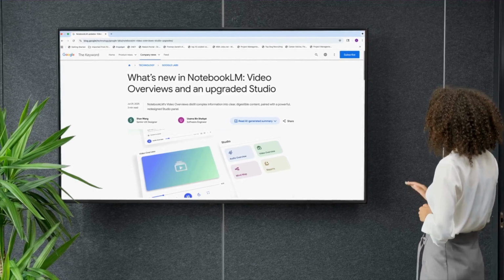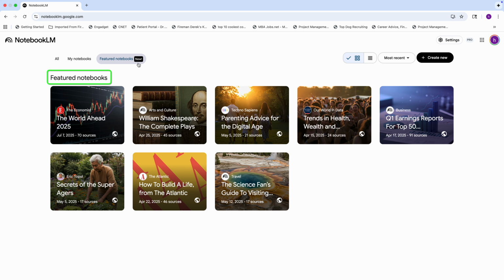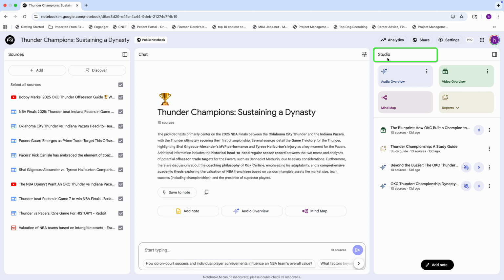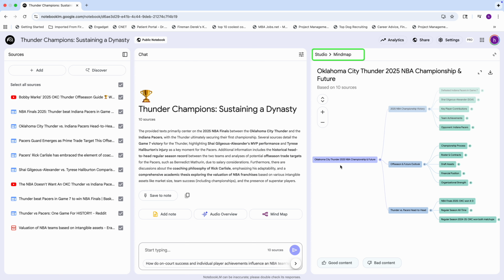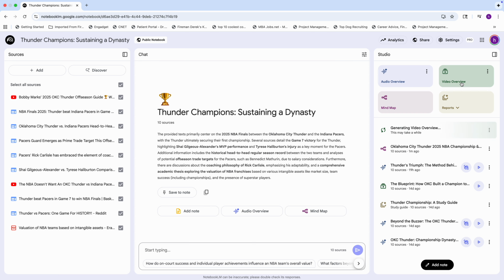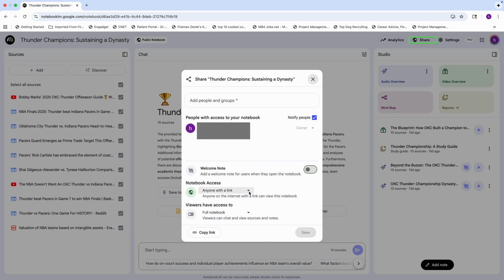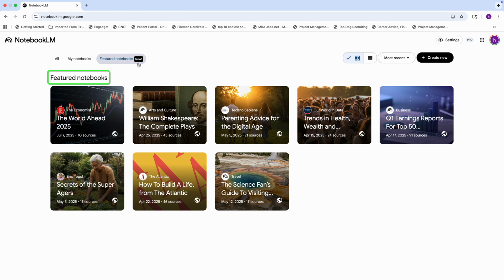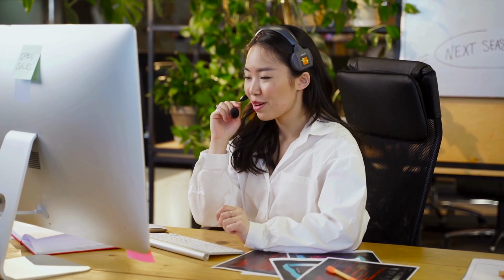NotebookLM Just Got Smarter: New Features You Need to Try!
NotebookLM just got a major upgrade, and these new features are designed to take your productivity to the next level! In this video, we’ll explore Featured Notebooks, the redesigned Studio with Video Overviews, and the ability to share your notebooks with anyone.

Whether you’re a student, educator, researcher, or content creator, these updates make learning, organizing, and collaborating faster and easier.